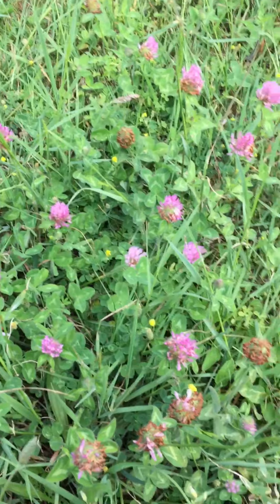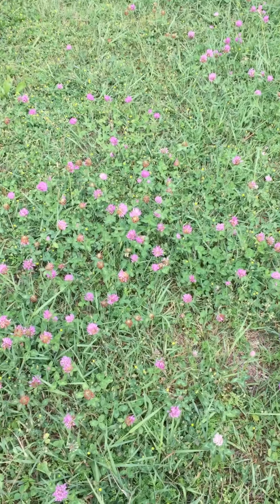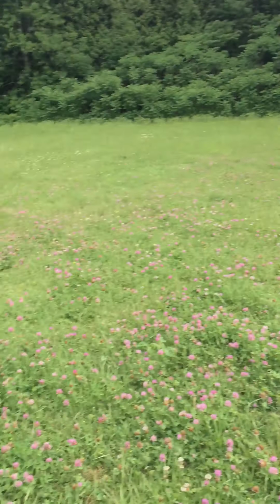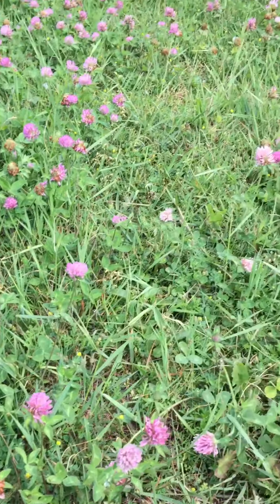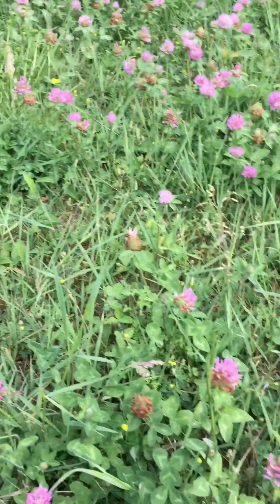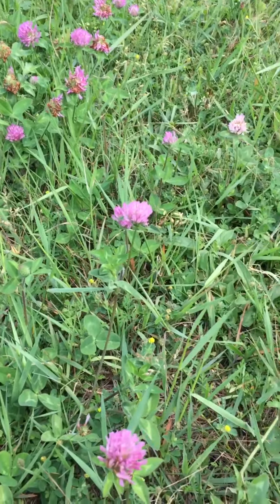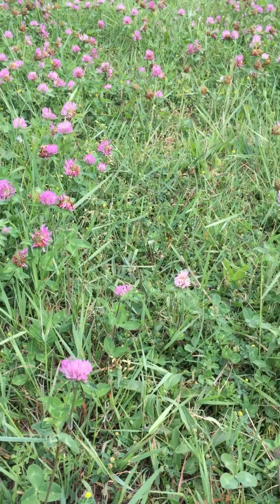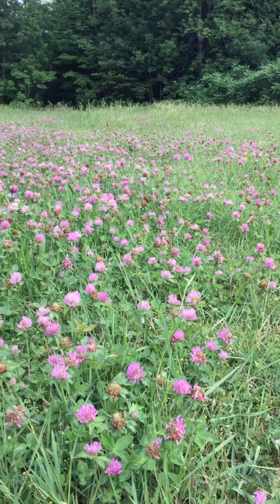Wild Edibles | Red Clover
Warning: Not to be taken by women who are pregnant or are nursing.

Red clover is a wild edible plant belonging to the legume family that is commonly used as food for cattle. This common edible plant has a long and colourful history. Traditional Chinese medicine believed that it was a good tonic for colds, to purify the blood, and at one time they burned it as incense. Native Americans used it as a salve for burns, as well as for bronchial problems. Many cultures have traditionally used red clover to treat whooping cough, respiratory problems, psoriasis, eczema and even cancer. Red clover is one of the herbs in Essiac, and grows in many areas around the world.
Distinguishing Features
Red clover is very distinct as it has a reddish round flower head made up of numerous tubular-shaped flowers. Its green leaves have a white or pale green chevron on the upper side which helps to guide pollinator insects to the flower head.

Red Clover Identification:

Flowers
Each flower head is about 2-3 centimetres across and consists of numerous tiny flowers. These flowers are tubular-shaped, and spread outward in different directions. Each flower has 5 narrow petals that are pink or purplish pink, becoming light pink or white toward the base of the flower head. The blooming period usually starts about late spring and can continue, depending on weather right through to late October.

Leaves
The leaflets are oval or ovate and tend to be broader in the middle. Toward the centre of the upper surface of each leaflet, there is usually a chevron that is white or very pale green. At the base of each compound leaf, there is a pair of ovate stipules. Usually there are 1-3 leaflets immediately beneath each flower head, as well as several green bracts.

Height
Depending on conditions, red clover plants can grow up to 80 centimetres in height.

Habitat
Habitats include fields, pastures, vacant lots, grassy areas along roads, weedy meadows and on front and backyard lawns.

Edible Parts
Although leaves can be tossed into a salad or used in a tea, the preferable part of this wild edible is the flower. Red clovers are the tastiest of all clovers although it is recommended not to eat too many of these as some people experience bloating.

Other Name
Purple Clover.

Similar Plants
Alsike Clover.

Recipes
Burdock Tonic Tea, Clover Syrup, Herbal Shampoo, Leek and Nettle Soup, Red Clover Biscuits, Red Clover Ice Tea